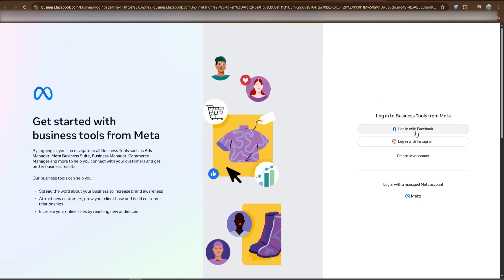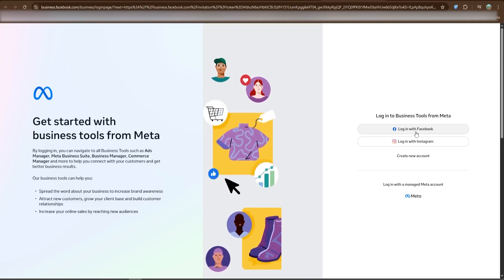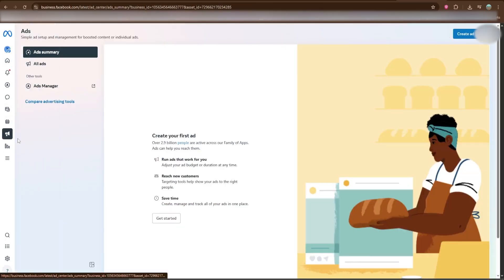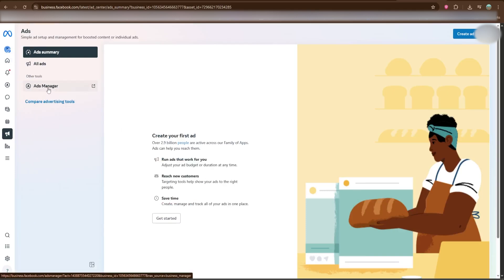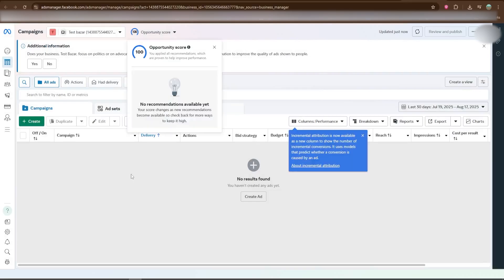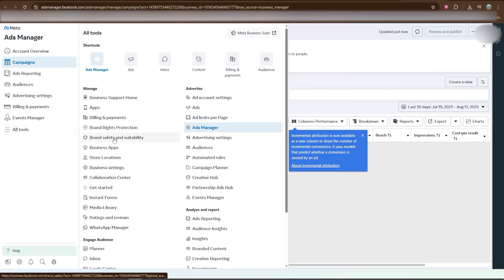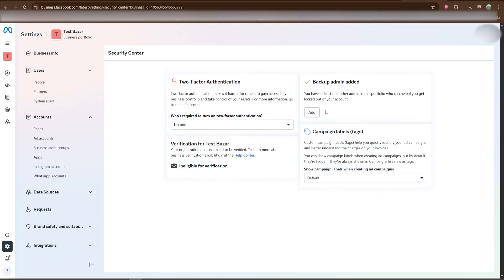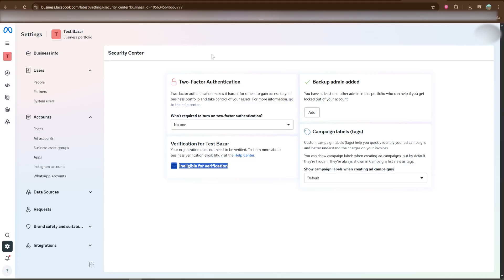How to Verify Facebook Ads Account [Full Guide]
How do I verify my Facebook Ads account? How to verify business for Facebook Ads? How to complete Facebook Ads identity verification? How to upload documents for Facebook Ads account verification? Why is my Facebook Ads account not verified? How to check Facebook Ads account verification status? How to verify Facebook ad payments? How to verify Facebook ad domain for tracking?